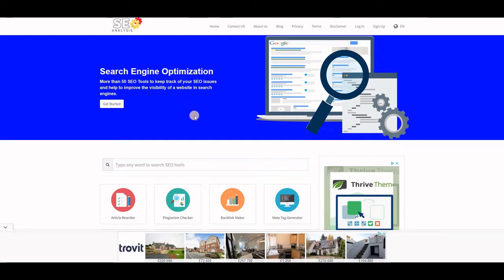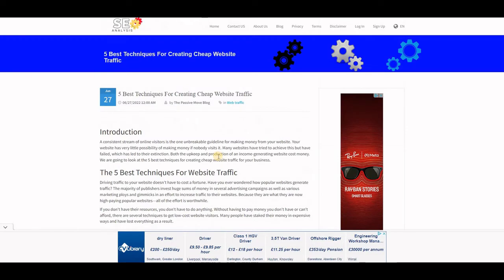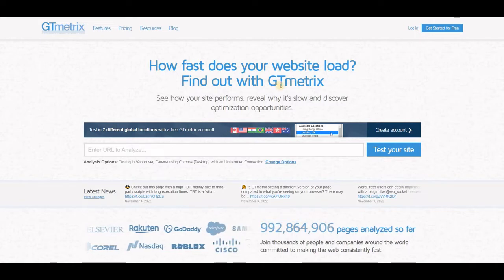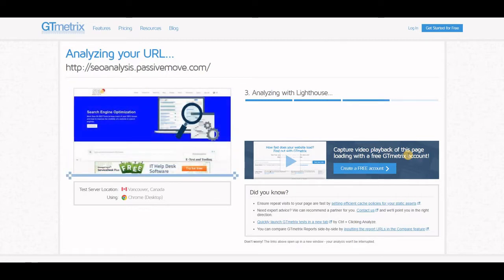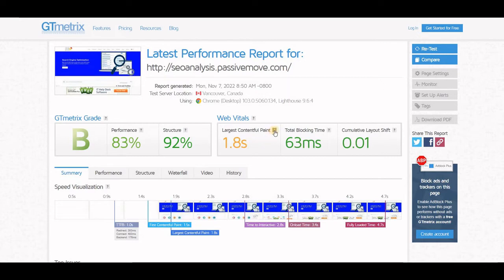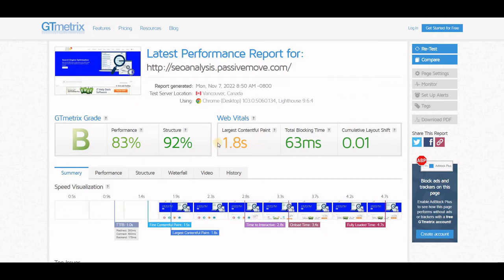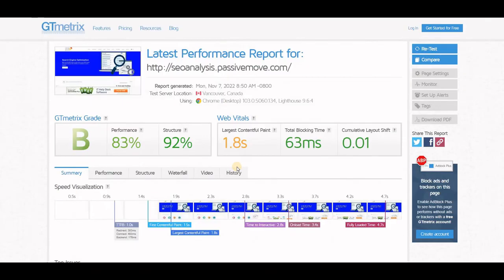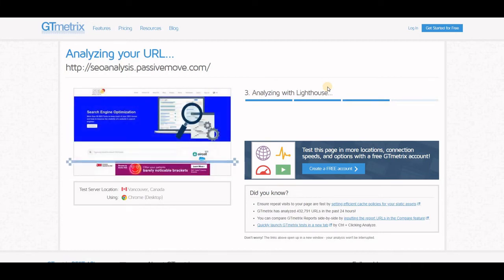How To Test The Load Speed Of Your A To Z SEO Tool Website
In this video, we'll look at how you can test the load speed of your A to Z SEO tool website. Your website load speed is very important to Google and most of all, for your users to access your page quickly. If your website is slow, your users will just click away from your site and this will increase your bounce rate. Having a high bounce rate can affect your website in Google search.

We are going to use a tool called GTMetrix to do the load speed test of our website.